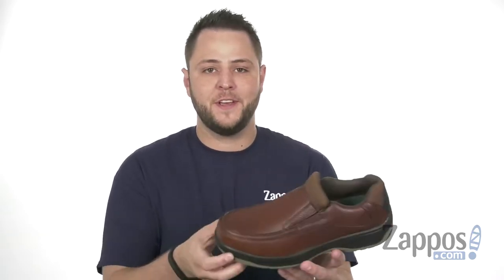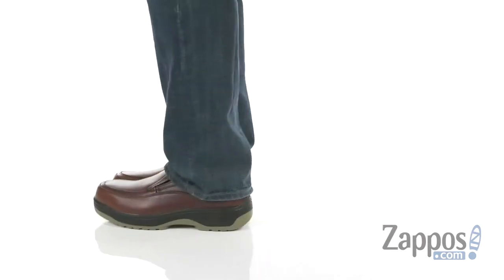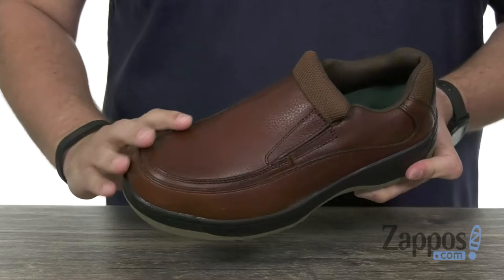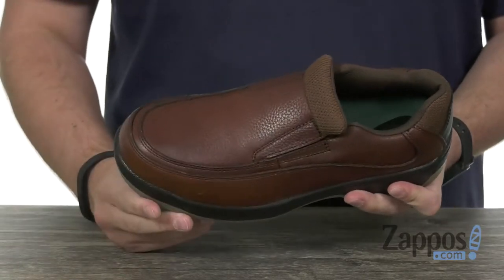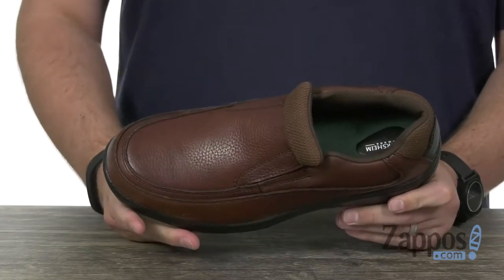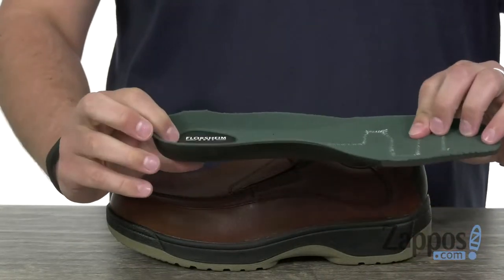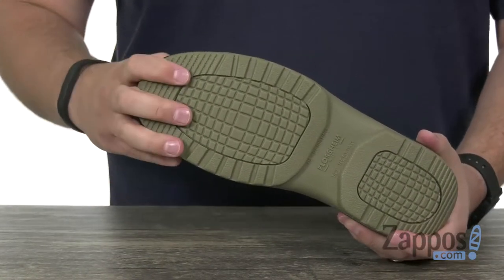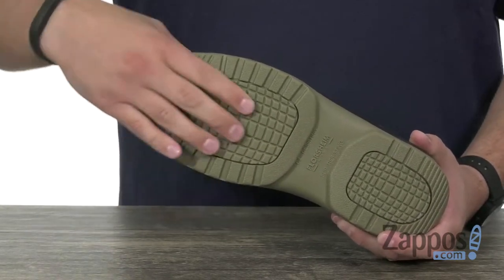Florsheim Work Lucky SKU: 9186873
Get the good vibes on your side all workday long with the superior protection and long-lasting comfort of the Florsheim Work&reg; Lucky work shoe.
Style number: FS2405.
Full grain leather upper.
100% non-metallic design.
Slip-on work shoe with a composite safety toe and SD (static dissipative) protection.
Easy slip-on style with side gore panels for a flexible yet secure fit.
Moisture-wicking nylon mesh and Cambrelle linings move sweat away from the skin for a drier, more comfortable foot environment.
Moisture-absorption fabric top cover for added comfort and a drier foot environment.
Removable Foot Force&reg; F2A dual-density PU footbed cradles the foot and provides excellent shock absorption with PU ball and heel pads.
Soft PU midsole provides added support and shock absorption.
Direct-injected rubber outsole with a hard-wearing TPU bottom is slip and oil resistant. It is also resistant to metal chips, heat, abrasions, and chemicals.
Static dissipative outsole allows static electricity to be dissipated from the wearer's body into the walking surface to prevent static electricity build up which can be harmful to electrical equipment.
Non-corrosive composite toe meets or exceeds ASTM F2413-05, SD safety standards.
Imported.

Product measurements were taken using size 12, width 3E. Please note that measurements may vary by size.